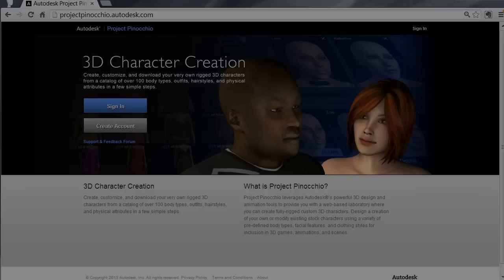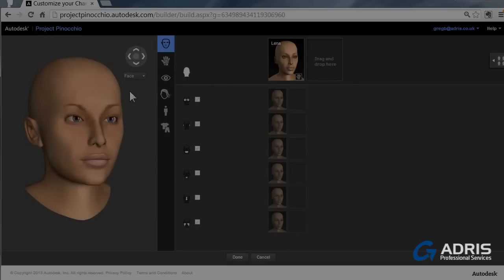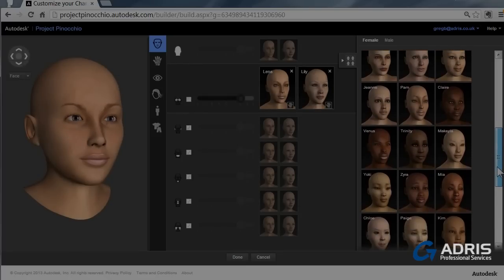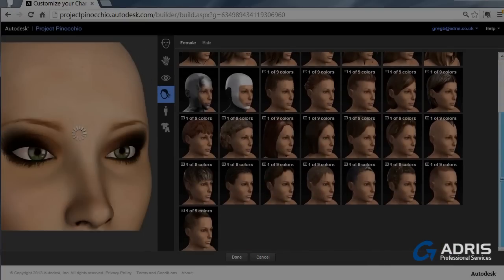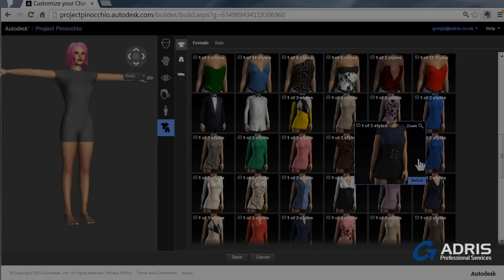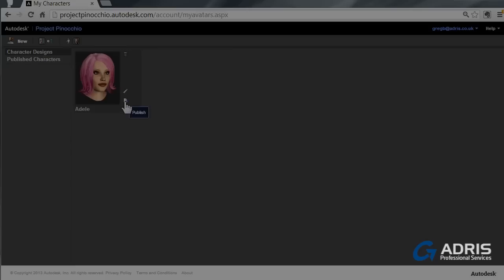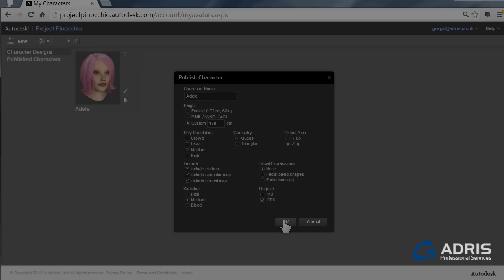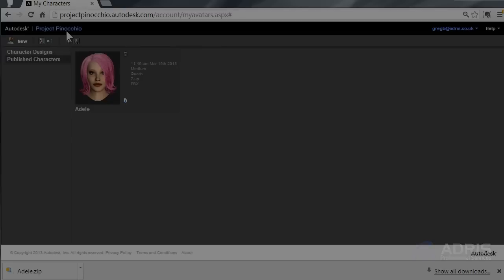Autodesk Project Pinocchio - How to Create Fully-Rigged Characters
Greg Benson-Shettle, Application Engineer at Adris Professional Services, talks you through Autodesks Project Pinocchio - a free technology preview that leverages Autodesk's powerful 3D design and animation tools to provide you with a web-based laboratory where you can create fully-rigged custom 3D characters.